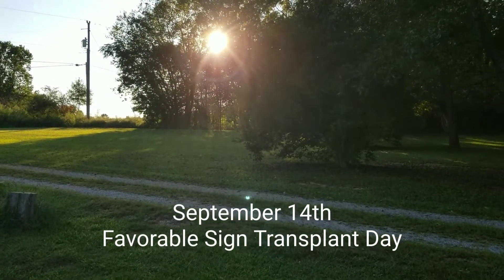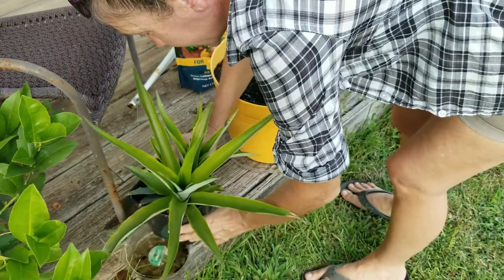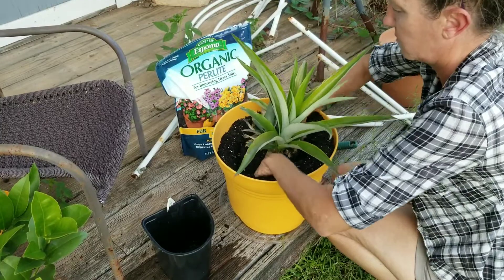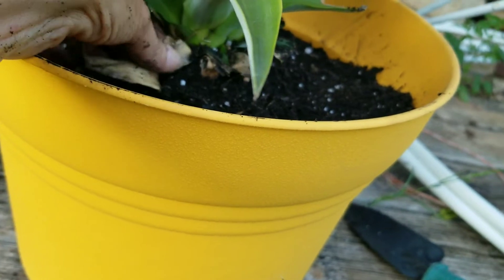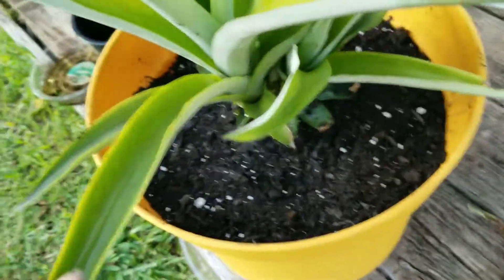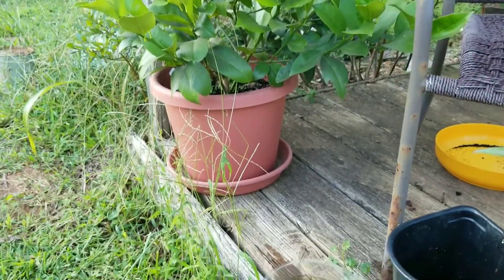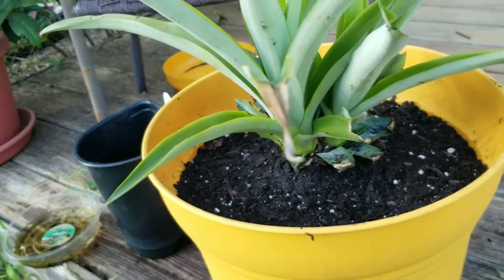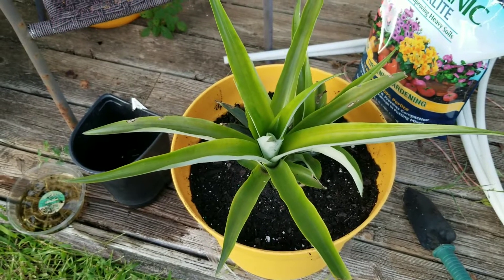Uppotting the Pineapple Plant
From this winter's store bought pineapple, the top has transformed so much in a few short months. After Mother's Day the rooted top finally went into some dirt and was able to feel the sun's rays beaming down on him.
 Today was to be a favorable transplant day by the signs, so it's time to give his feet a little more room to run!
Praying for a successful transition into new accommodations as the seasons change.

It's all a learning process when you set out to grow your own food. Take the successes when you can and turn the failures into knowledge for the next growing season.
Keep growing ya'll 🍍